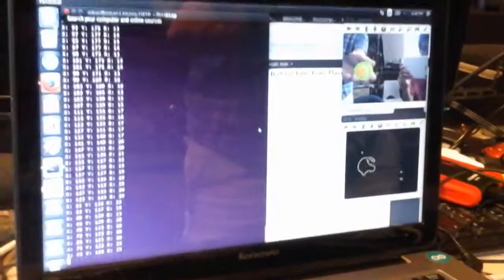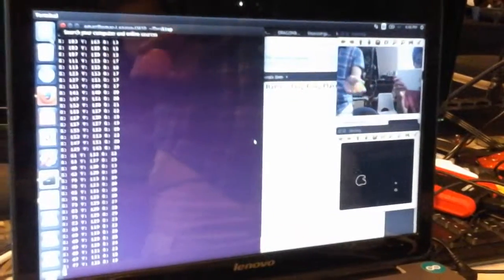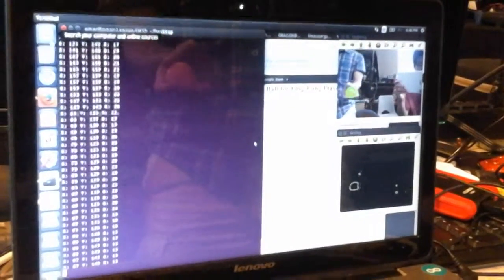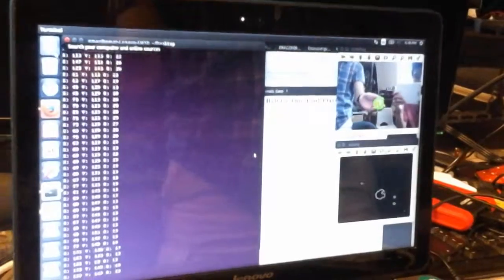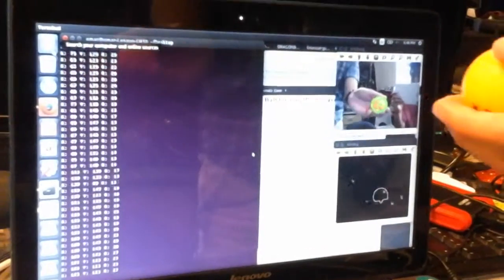Ping pong ball tracking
Omar has done the ping pong ball detection using OpenCV, which has been done countless times, however, this stage is still essential for us to compute trail prediction